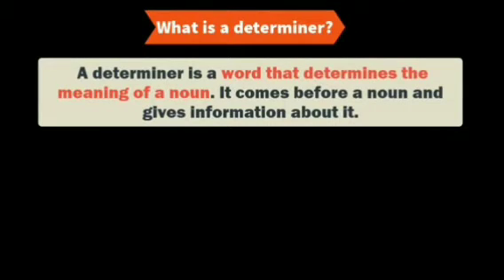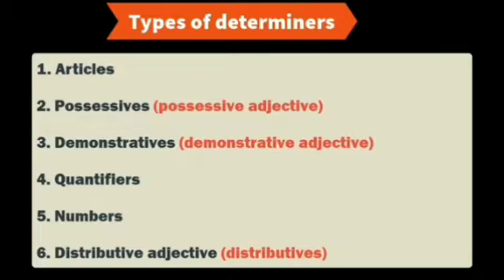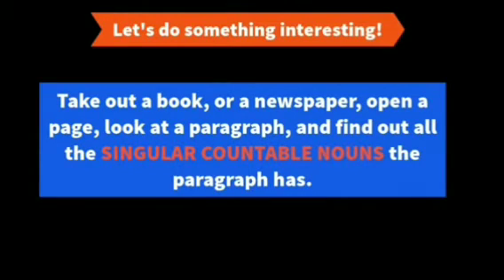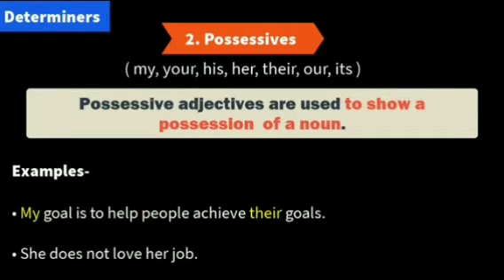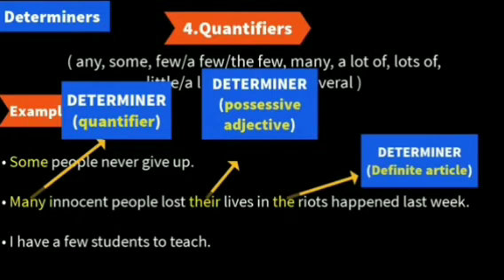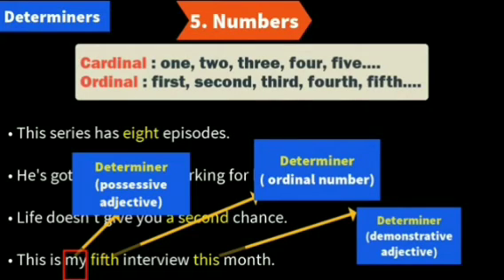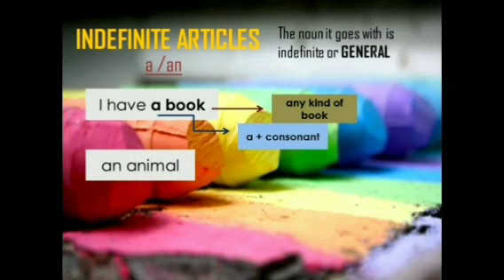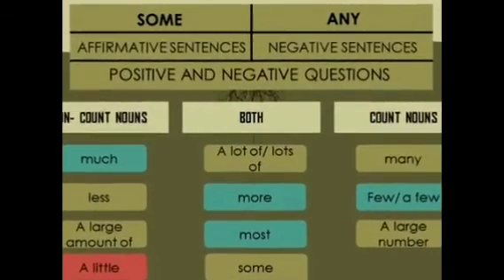Class 10 English Grammar - Determiners @ 7.10.2020